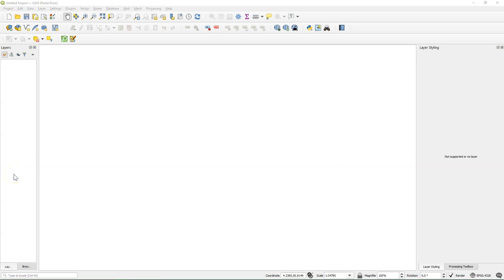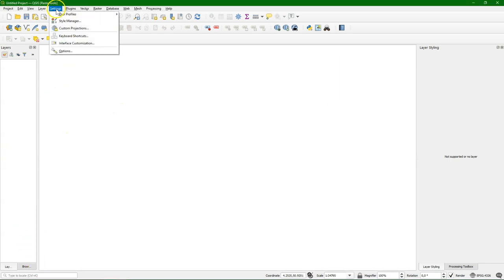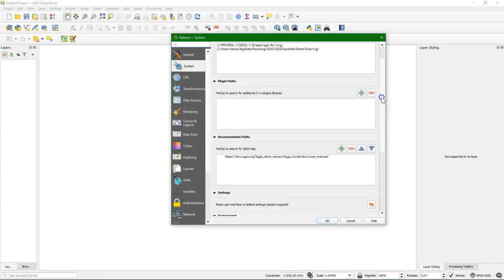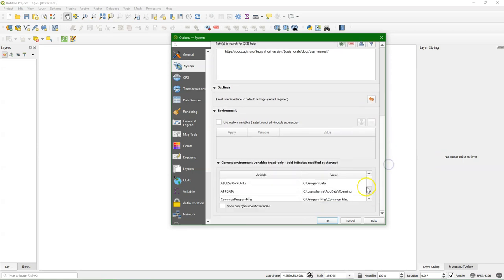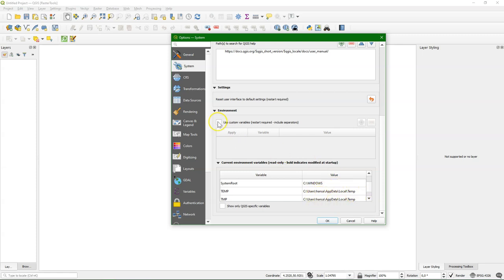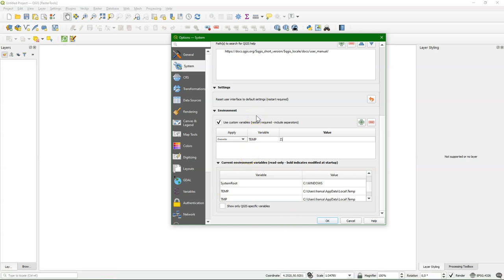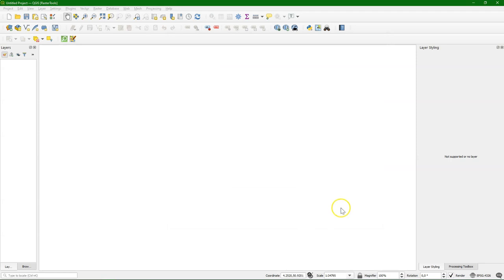How do I change the temporary folder in QGIS?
The temporary folder used by QGIS is determined by the settings of Windows. Sometimes, however, the folder has points, accents, spaces, etc. and causes errors in QGIS. This video shows how to change the temporary folder in QGIS.